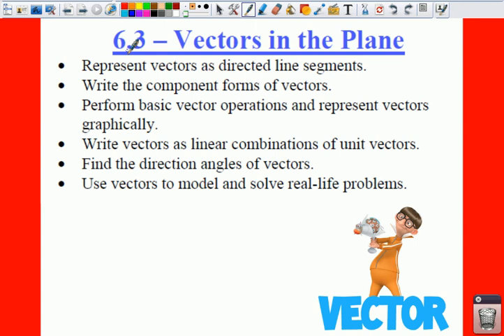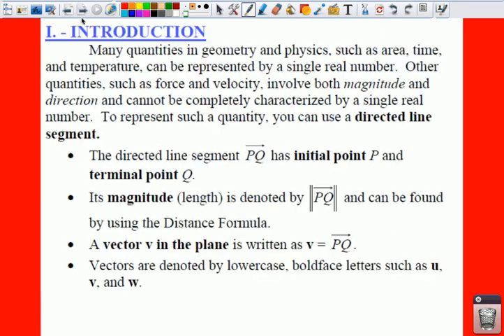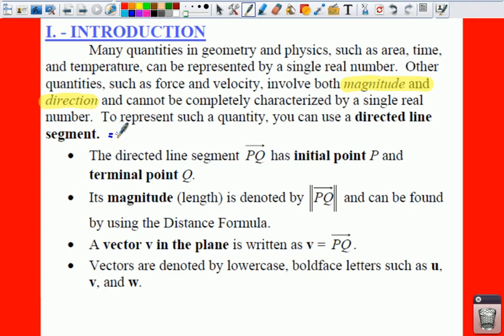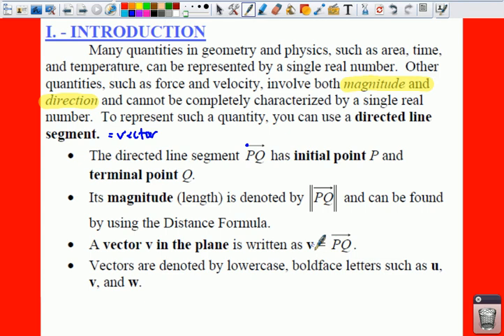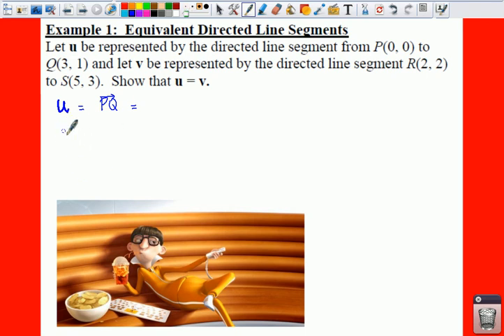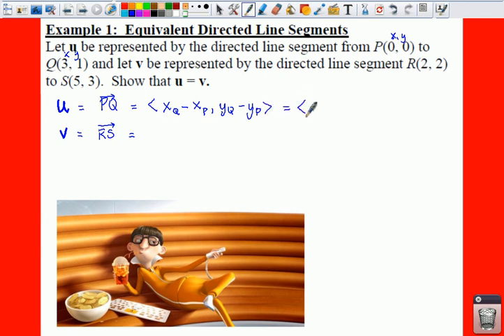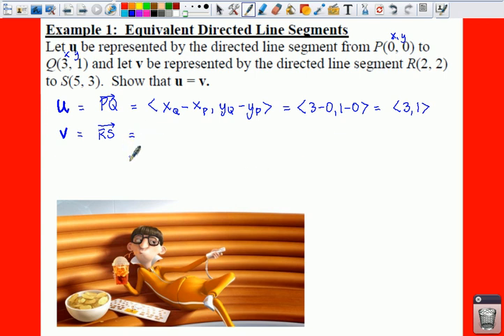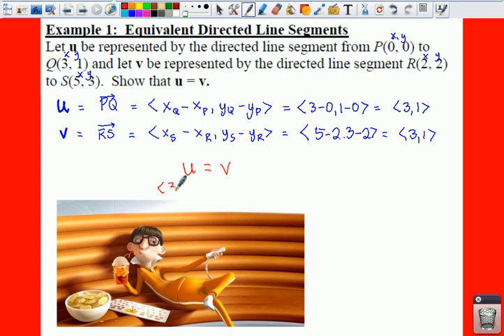PC: 6.3 Notes: Example 1 - Equivalent Directed Line Segments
For this example, you will need to find the vectors for PQ and QR, and then show they are equivalent.